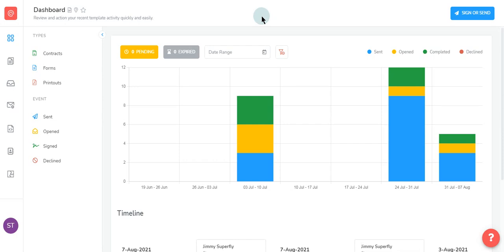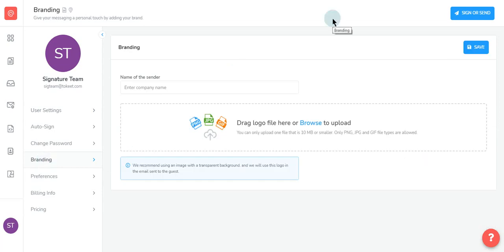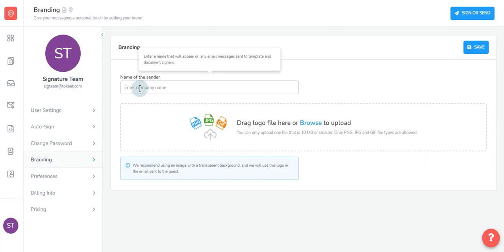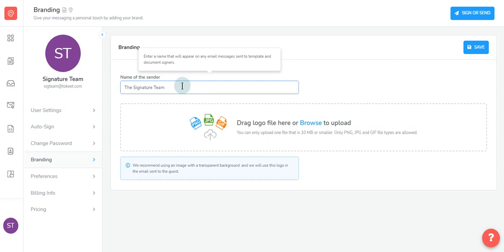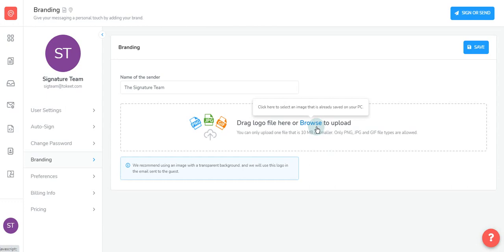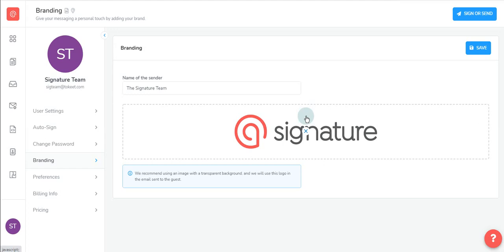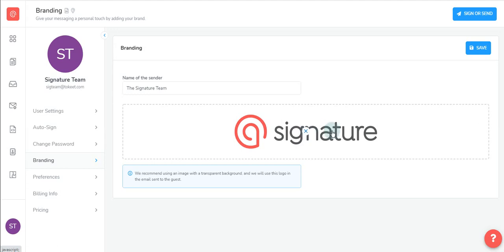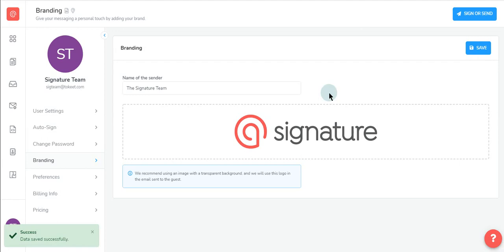How do I use custom branding? | Signature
There are few things better than seeing your company name and logo on display in public. That is why Signature gives you the opportunity to display your custom branding on all messages sent from your account. Here is a step-by-step tutorial for adding your custom branding to your account.